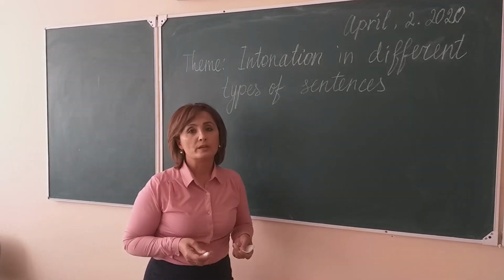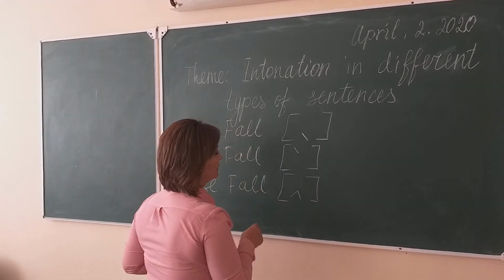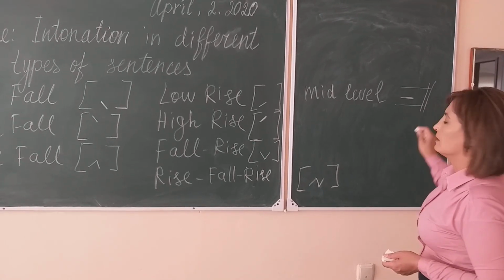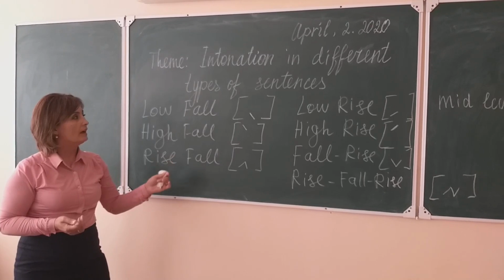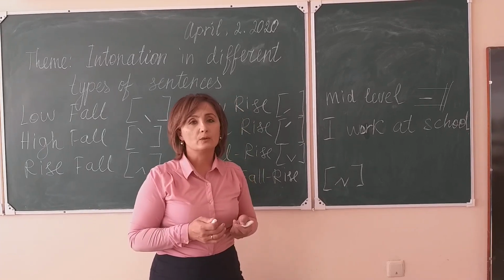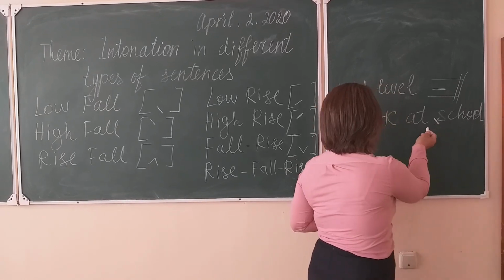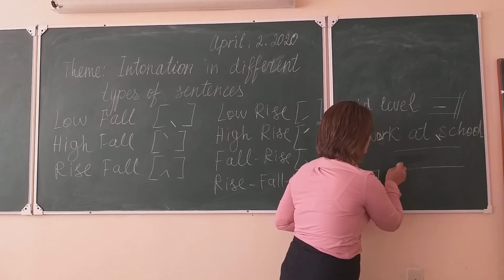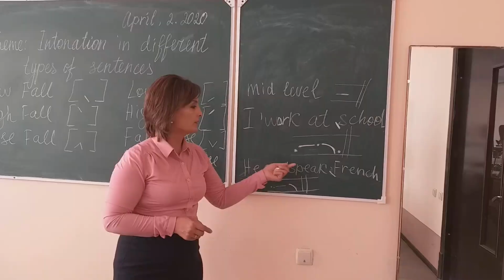Intonation in different types of sentences